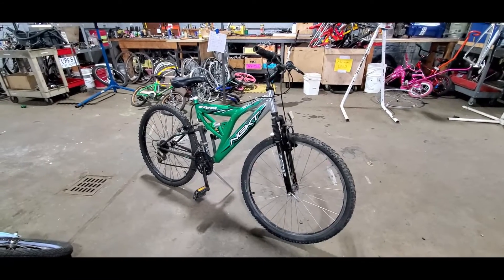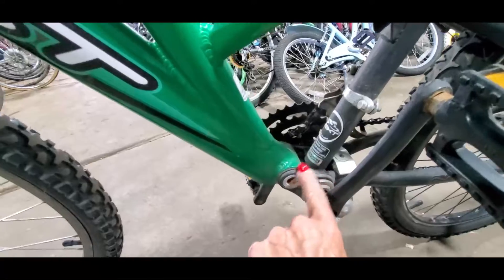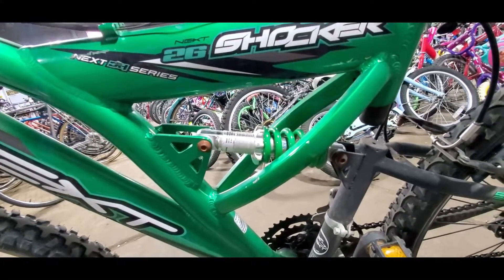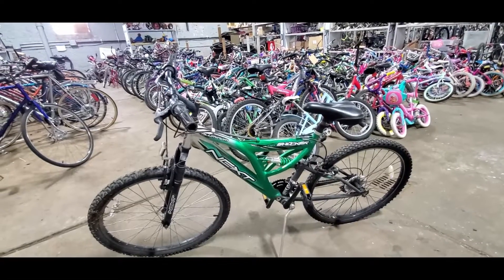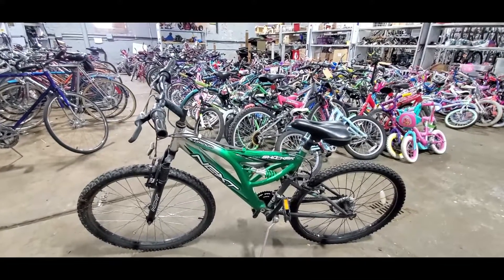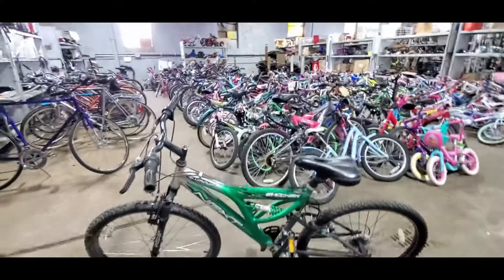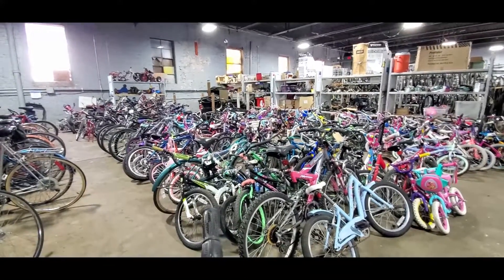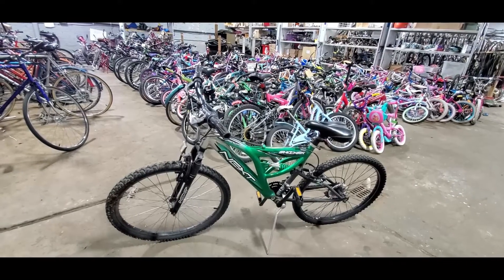RBH Volunteer Video Full Suspension Bike Why We Limit Giving Them Out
Many people want full suspension bikes but we have found they do not hold up in the real world of Harrisburg streets. This is where they fail and why we keep them out of sight. Thank you volunteers!! Your comments and feedback is always welcome!!!